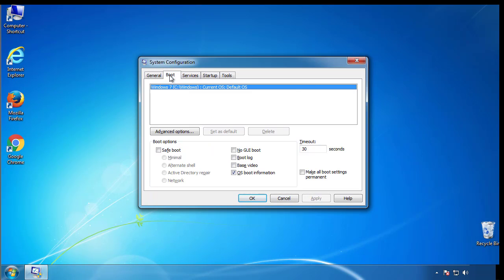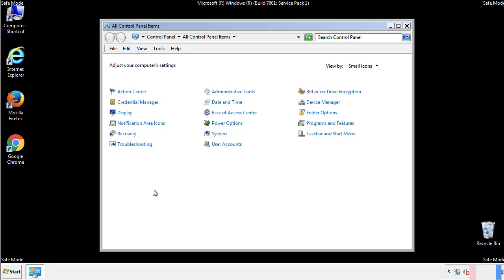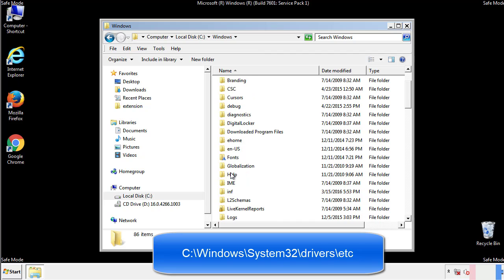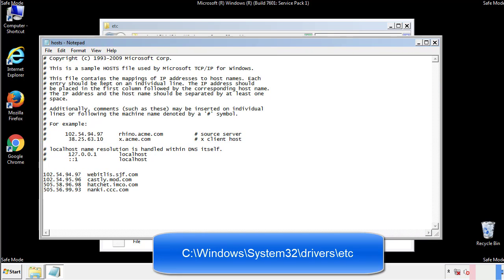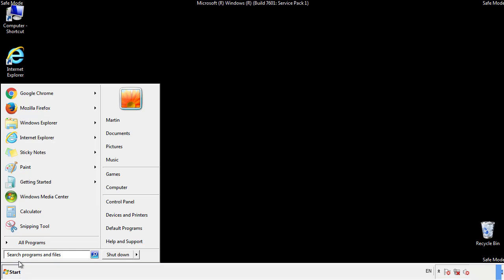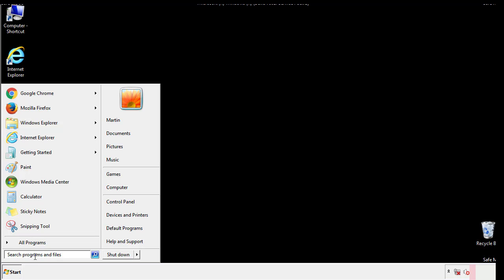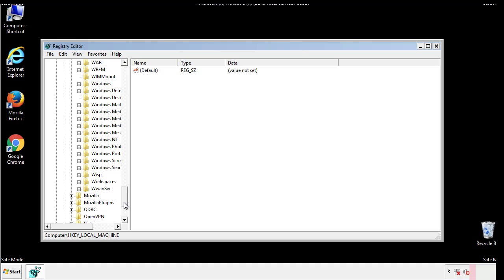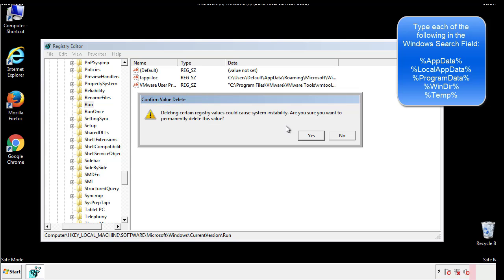Mmpa File Virus Ransomware [.Mmpa] Removal and Decrypt .Mmpa Files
.Mmpa File Virus Ransomware Removal (+.Mmpa File Recovery)

How to remove Mmpa ransomware (Virus Removal Guide)
.Mmpa Files Virus (STOP) – How to Remove + Restore Files
Remove Mmpa Ransomware and Decrypt .Mmpa Files
Remove .Mmpa Virus (File Recovery+ Ransomware Removal)
.Mmpa File virus - Remove It and Recover Files
How to remove Mmpa Ransomware - virus removal steps
.Mmpa Files (STOP Ransomware) – Remove + Restore Data
.Mmpa file virus ransomware (Restore, Decrypt .Mmpa extension files)
.Mmpa file virus Removal Guide – Help To Decrypt Your Files
Guide – How Do I Decrypt .Mmpa File Extension Virus
.Mmpa file virus Removal Guide +File Recovery
How to Remove .Mmpa Ransomware and Restore .Mmpa Files
Get Rid of .Mmpa file virus (Remove Ransomware + Recover Data)
Remove .Mmpa file virus And Recover Encrypted Files
Remove Mmpa ransomware and retrieve the encrypted files
How To Uninstall .Mmpa file virus From PC
How to Get Rid of .Mmpa file Virus Effectively?
How To Delete .Mmpa file virus From PC
Uninstall .Mmpa ransomware from Windows 10
Remove .Mmpa ransomware virus (+File Recovery)

Howtoremoveguide